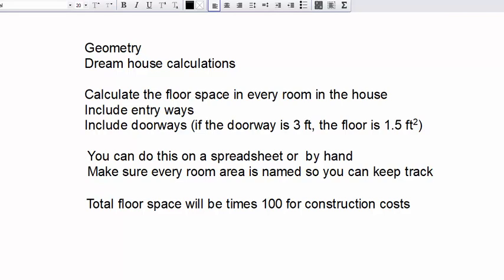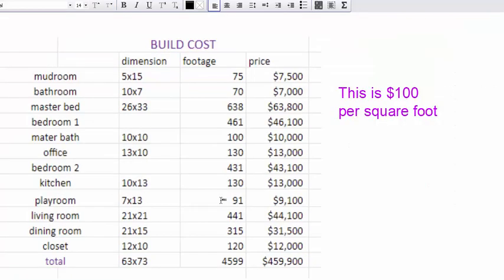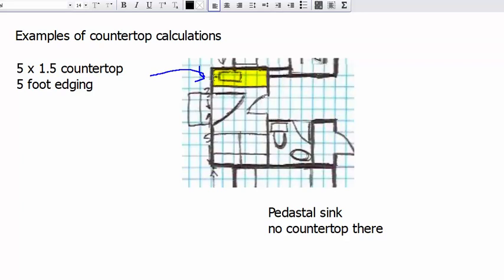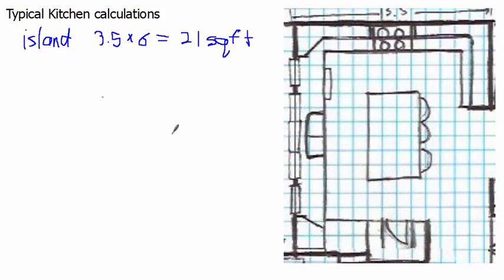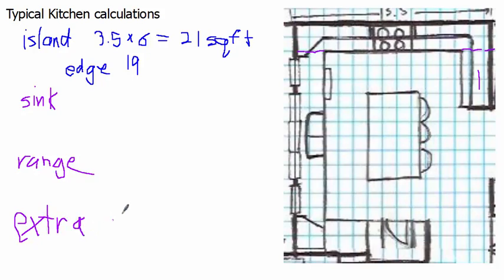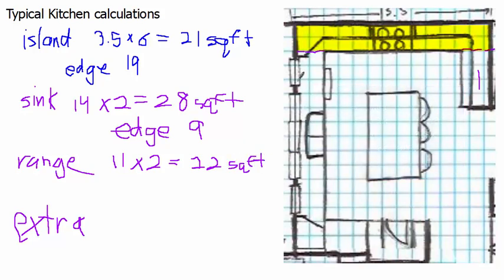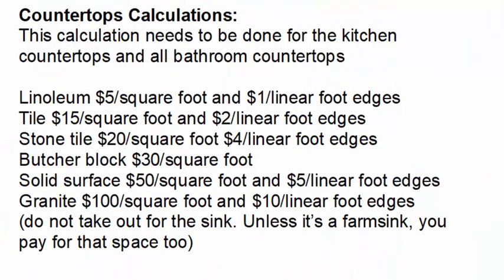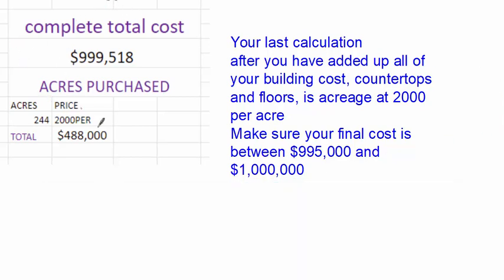Dream House final calculations